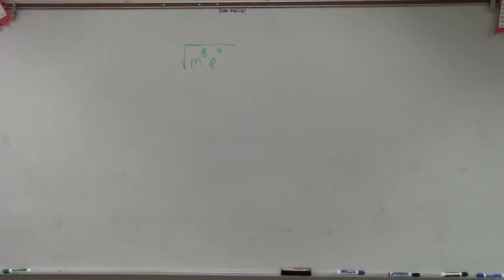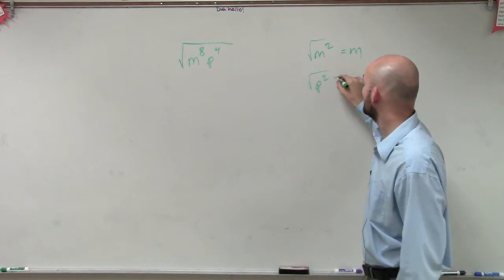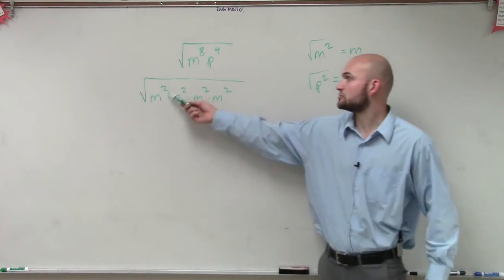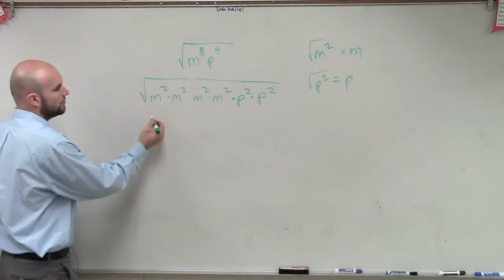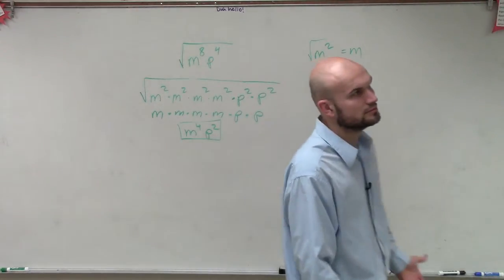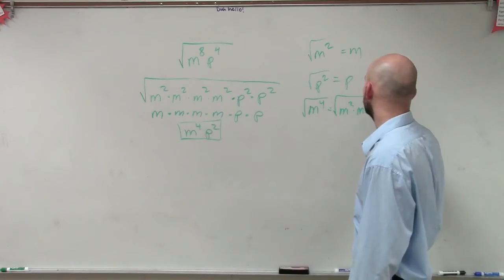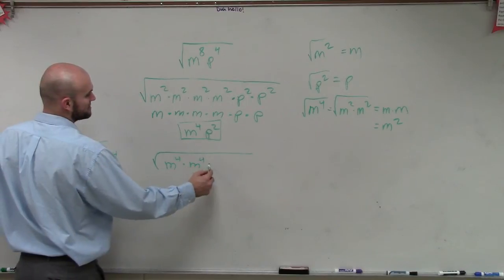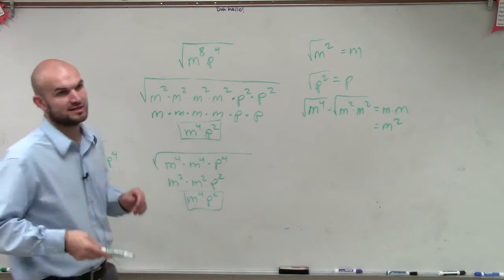Breaking down a radical and to simplify a radical to a higher powers root